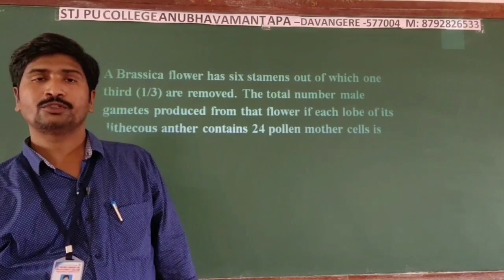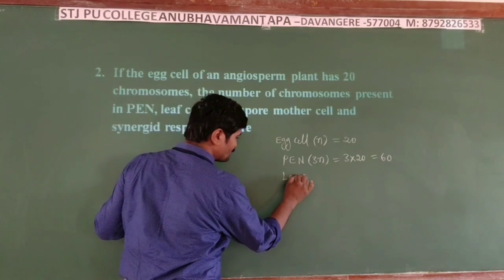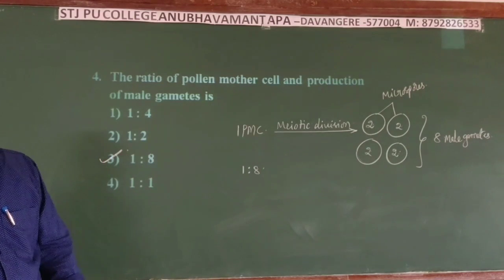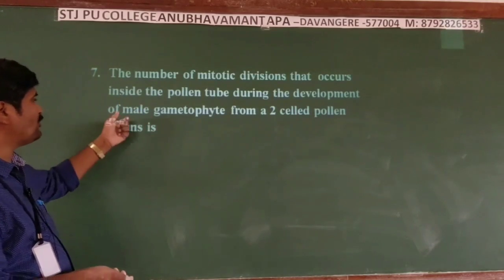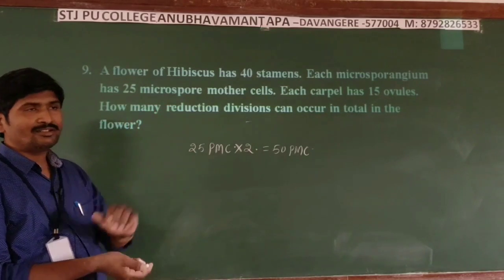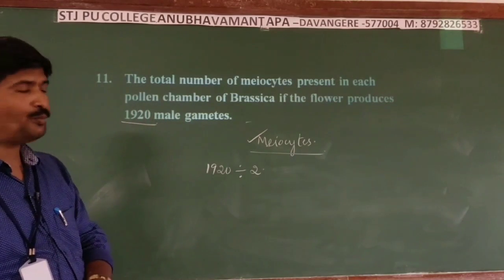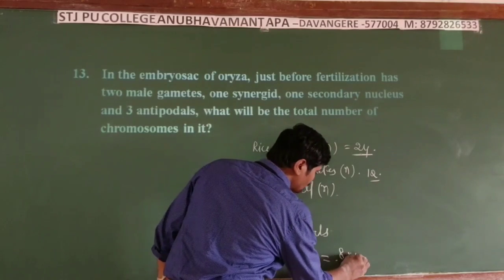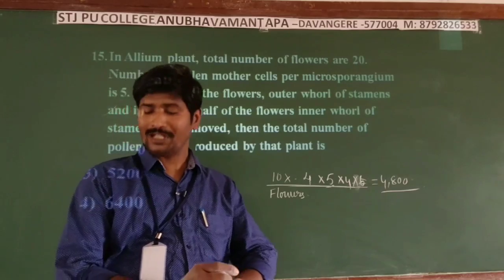II PUC-BIOLOGY 2.Biology Numerical Questions for NEET -Class-10